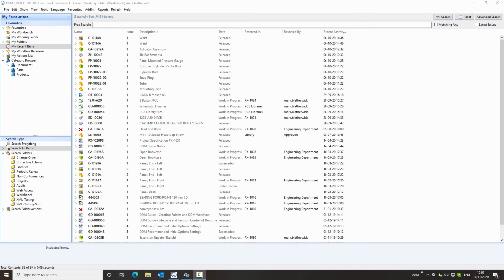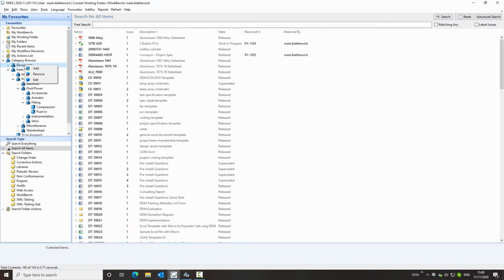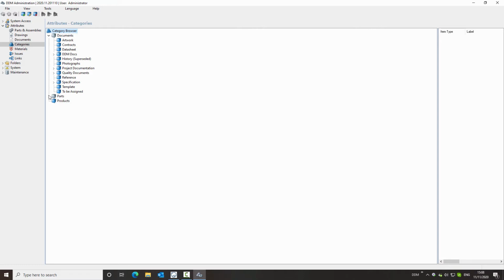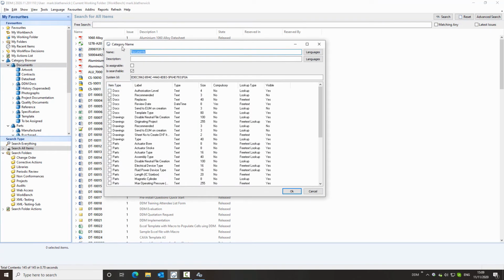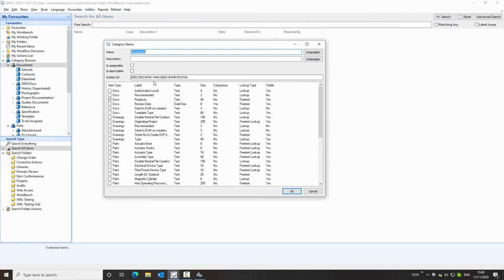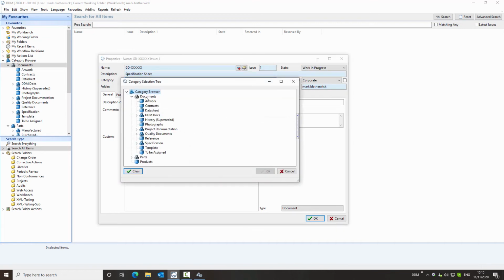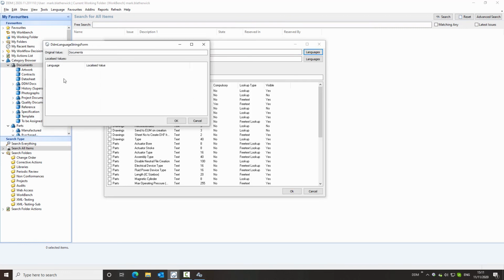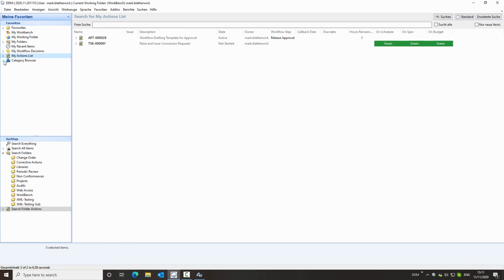DDM Release 2020.12 Category Browser Enhancements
DDMC-4159 - To be able to set certain nodes on the Category Tree as 'not selectable' as a category.
DDMC-5180 - To be able to set certain nodes on the Category Tree as 'not searchable' as a category.
DDMC-7446 - Category Browser Language Localisation

DOC- 00008599